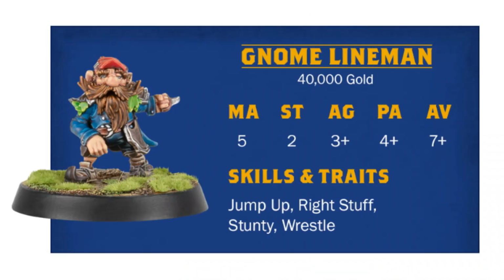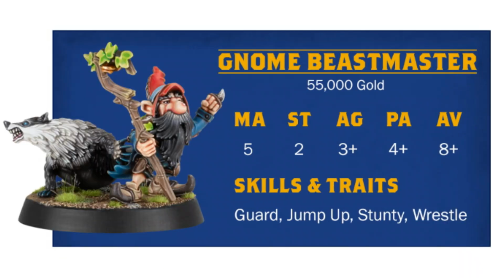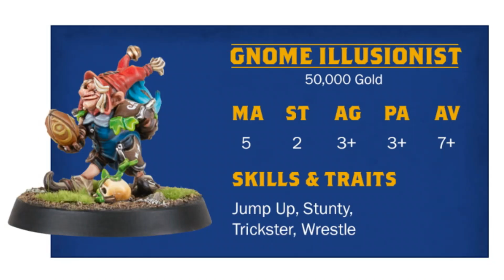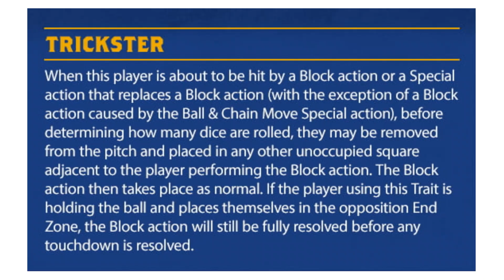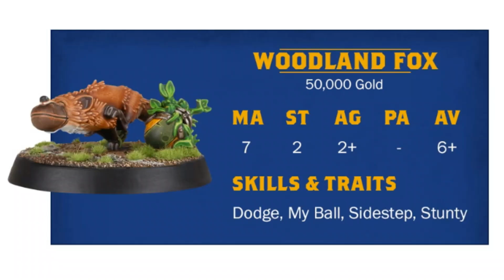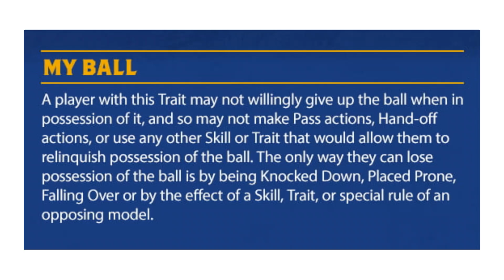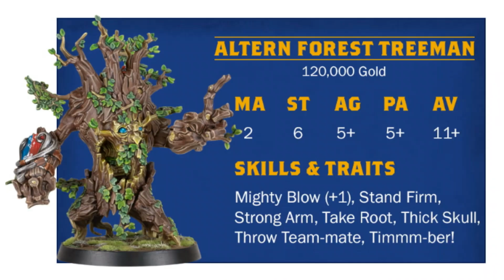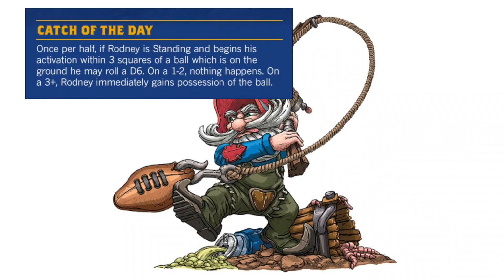Gnome way! Pre-orders, stats and skills.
With a week to until pre-order we delve into the stats and skills and all things Gnome.